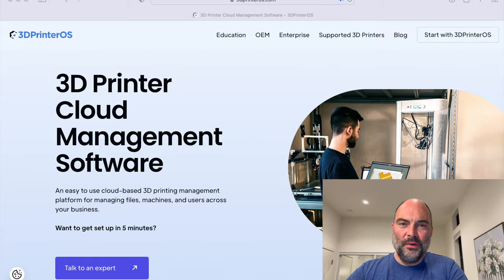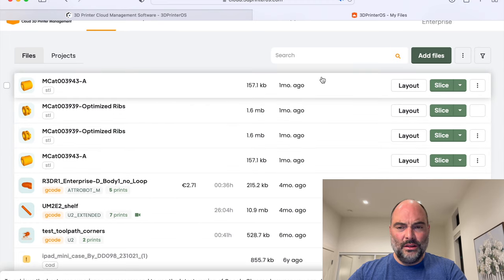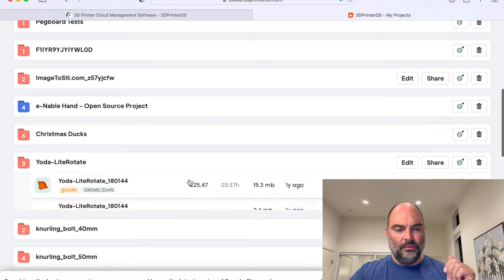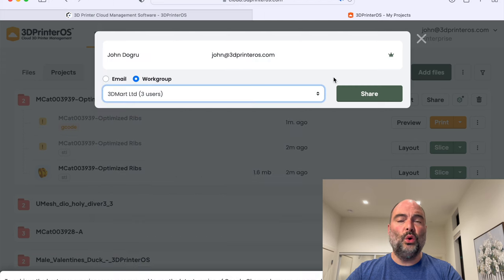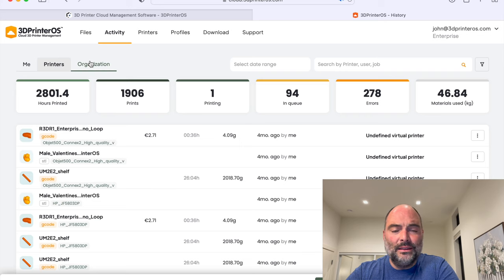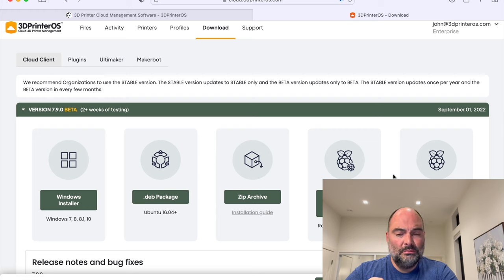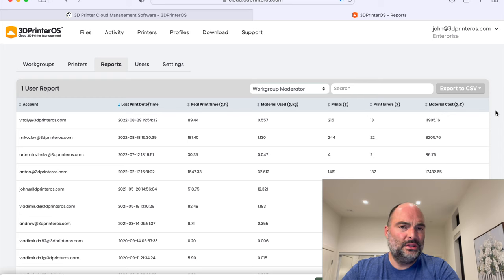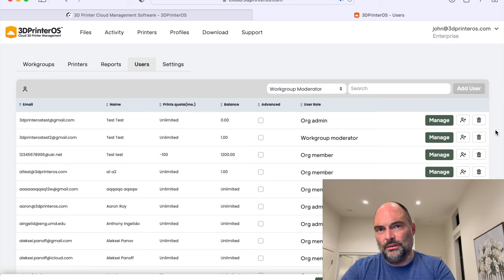3D Printer Fleet Management Software - 3DPrinterOS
3D Printer Fleet Management Software

3DPrinterOS is the best 3d printer fleet management software on the market, for k-12, universities, and enterprises

3D printing operating system  3dprinteros